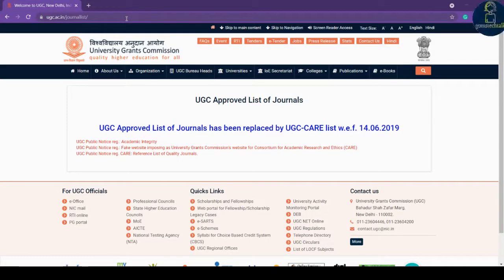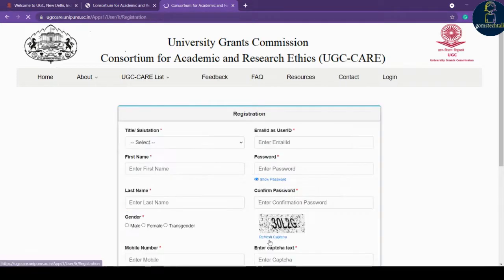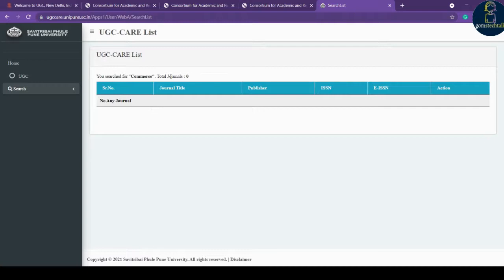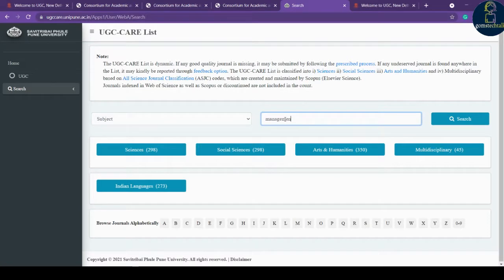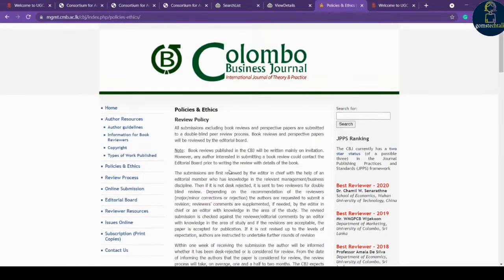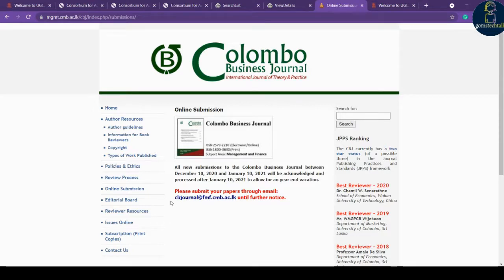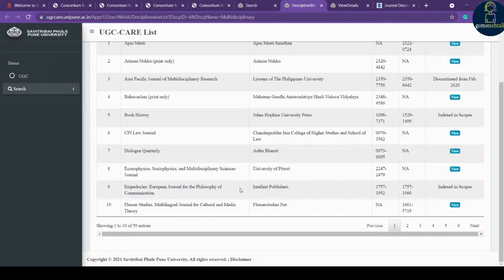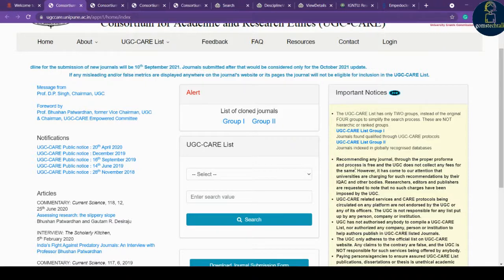UGC CARE List of Journals | free management journal |Must watch this video before article submission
In this video, I have discussed about UGC Care List.

How to
√ Search for UGC Approved Journals ?
√Use UGC Care List for Finding Journals ?
√ create Account for UGC Care List? ,
√ search List of Journals from CARE List for Publication ?

Know
√ Which Journal is perfect for Your Paper?,
√ What is meaning of Care List-I and Care List-II ?,